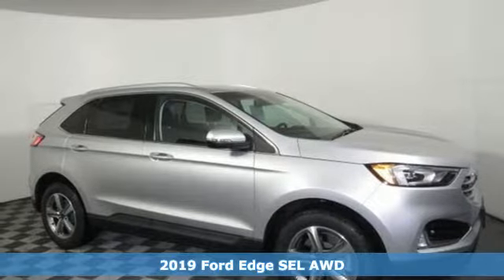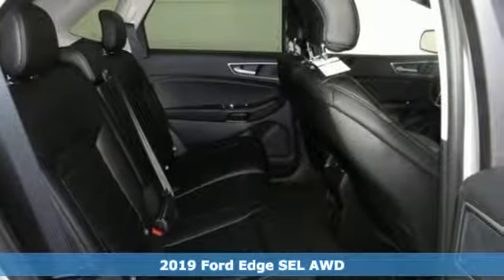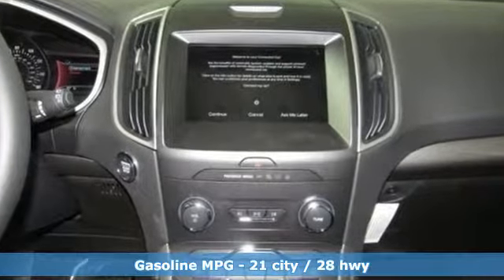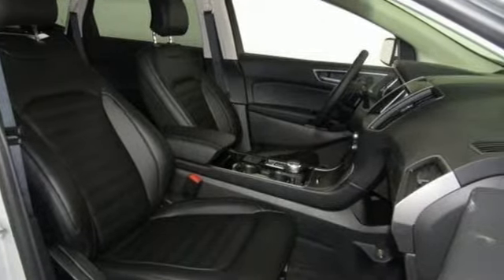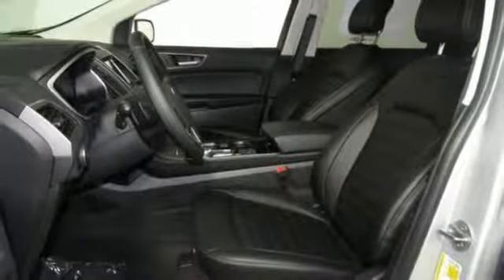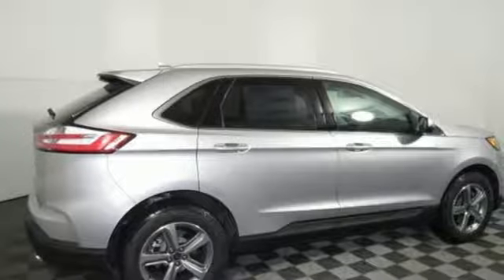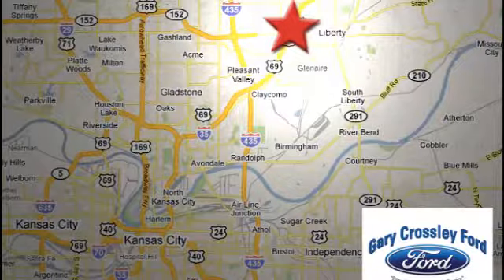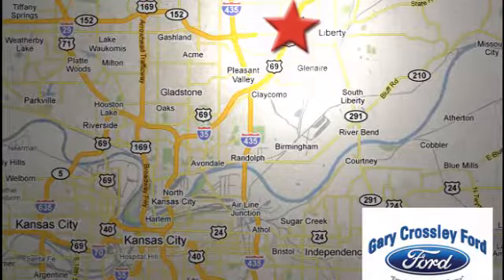New 2019 Ford Edge Kansas City MO Liberty, MO #190387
Year: 2019
Make: Ford
Model: Edge
Trim: SEL
Engine: 2.0L 4 cyls
Transmission: Automatic 8-Speed
Color: Silver
Stock #: 190387
VIN: 2FMPK4J99KBB61358
Ingot Silver 2019 Ford Edge SEL AWD 8-Speed Automatic 2.0Lbrbr21/28 City/Highway MPG Gary Crossley Ford Price includes (applied rebates may or may not change depending on customer's eligibility): $1045 - Bonus Customer Cash. Exp. 04/01/2019 $1000 - Retail Bonus Customer Cash. Exp. 01/31/2019

HOURS